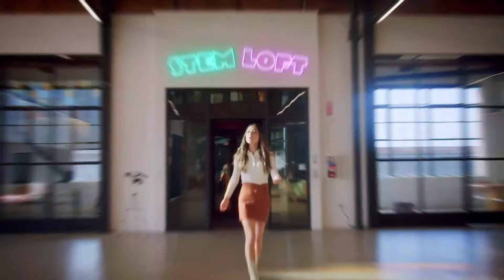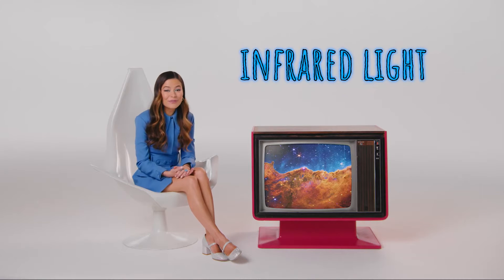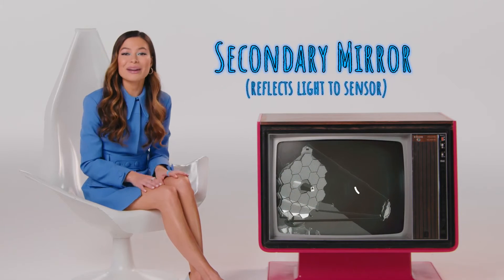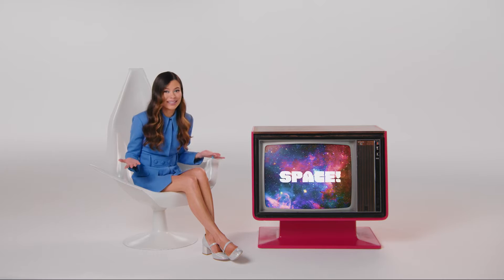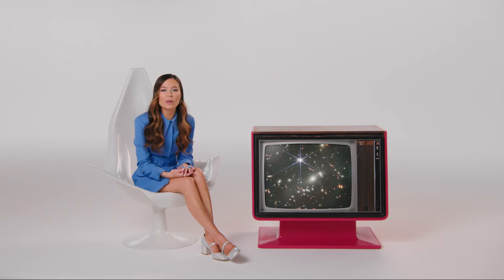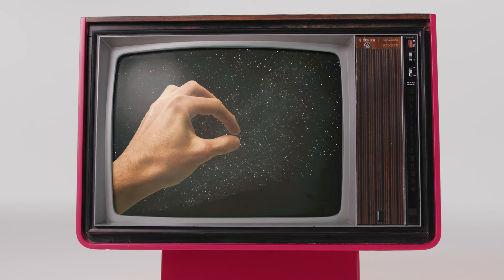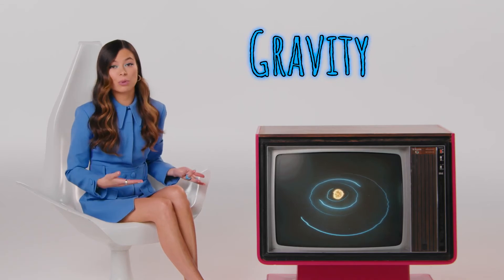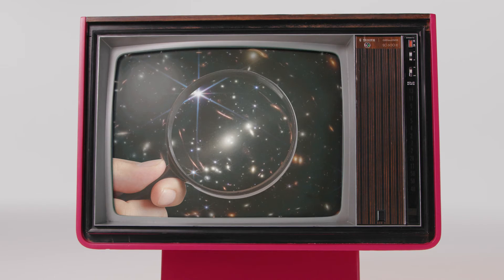The James Webb Space Telescope Can See 13 Billion Years In The Past /Mission Unstoppable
@Mission Unstoppable
@Miranda Cosgrove